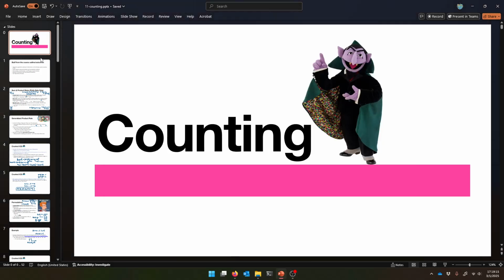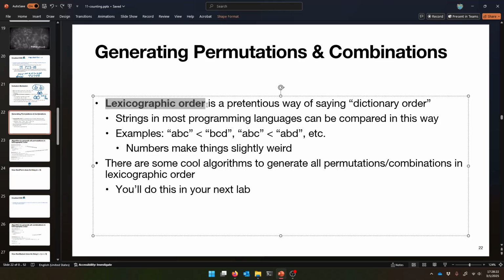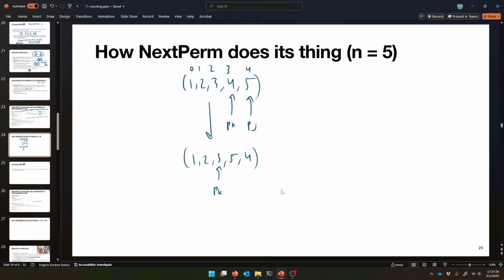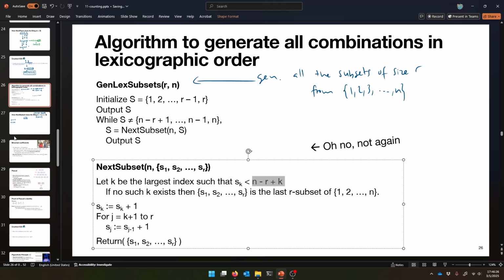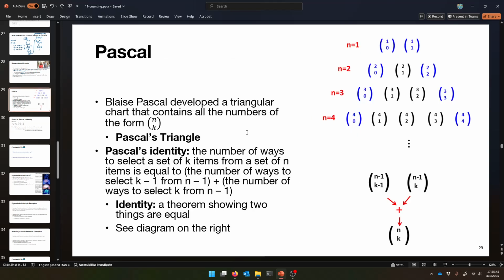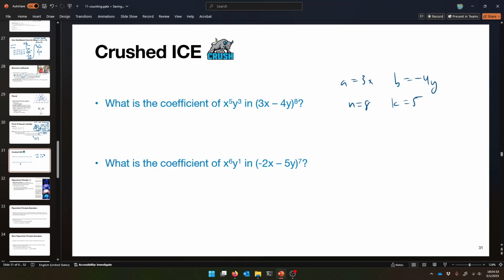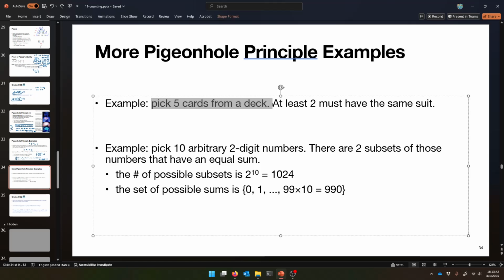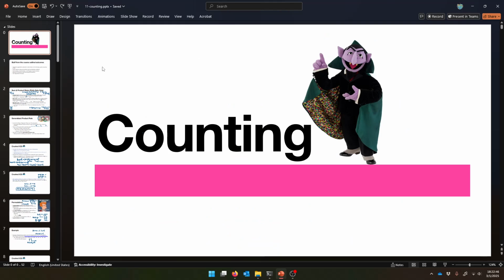(S25) CSCI 26 Lecture 27